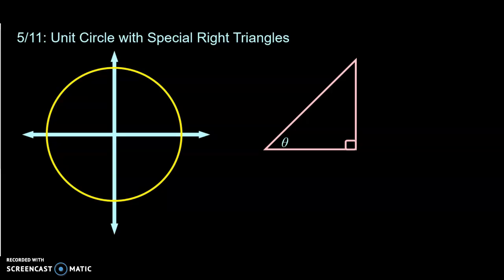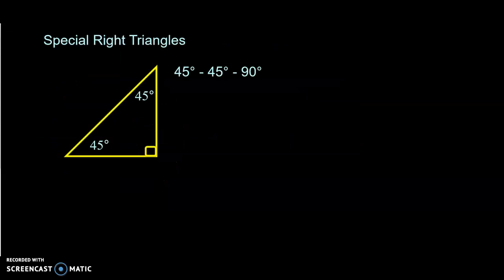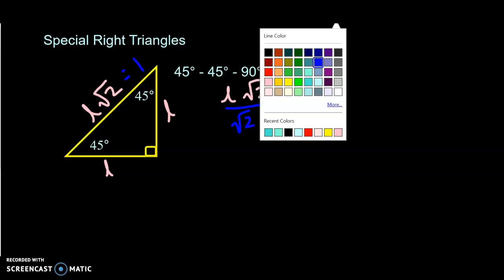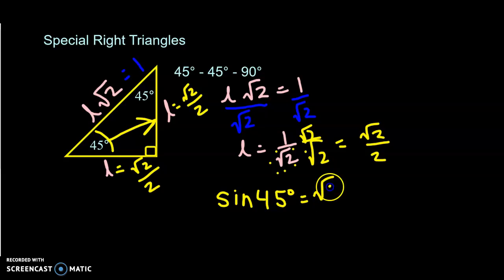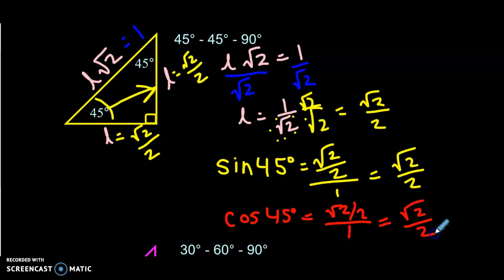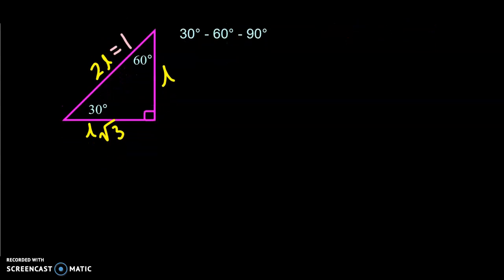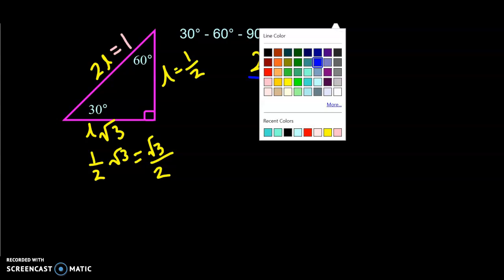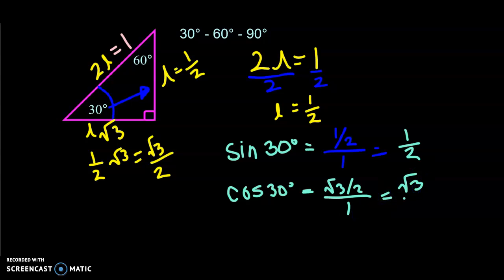Alg 2 Special Right Triangles with Trig.